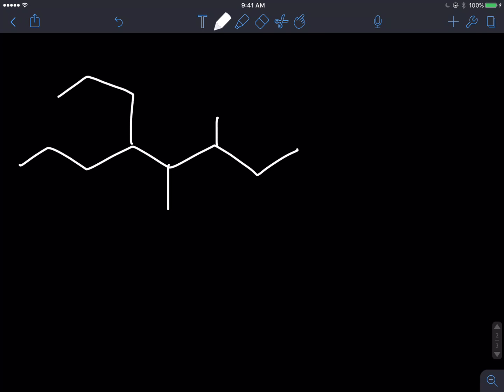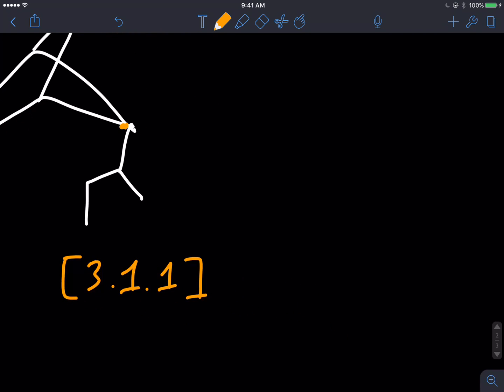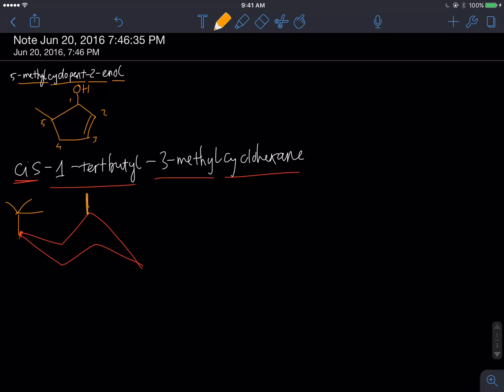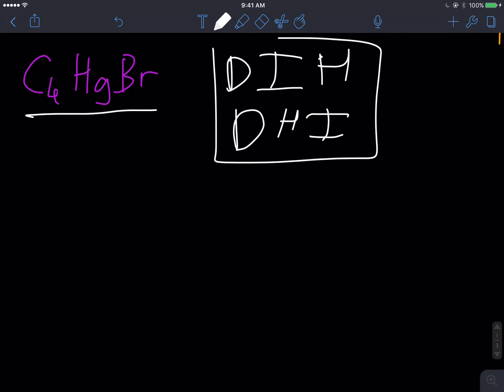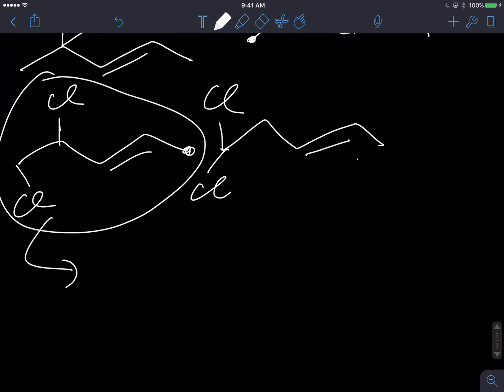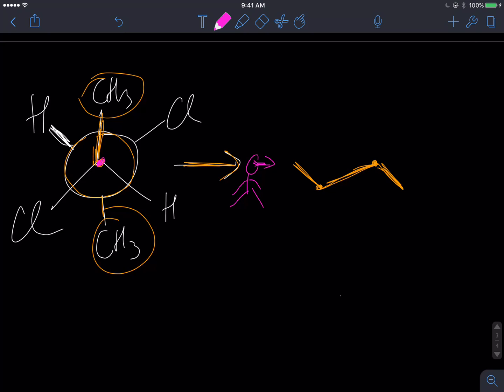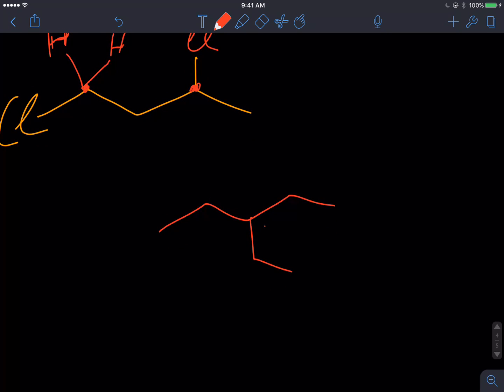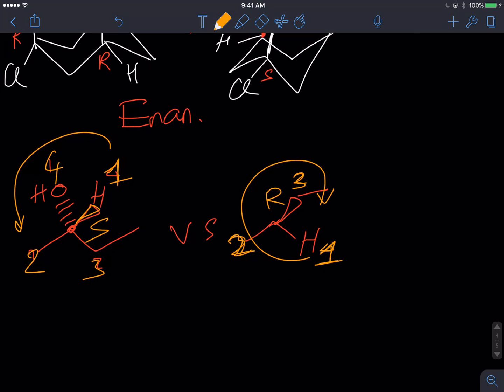Review test 2